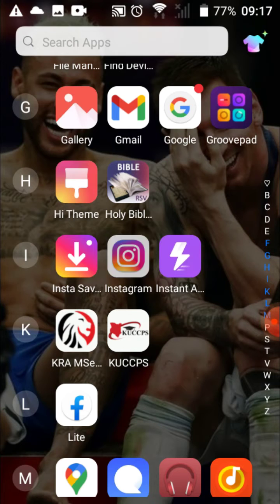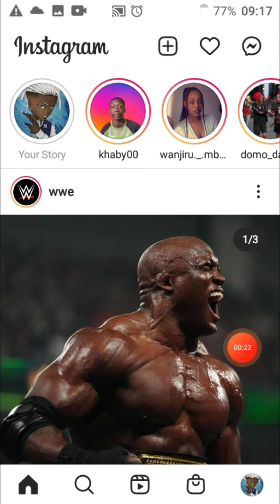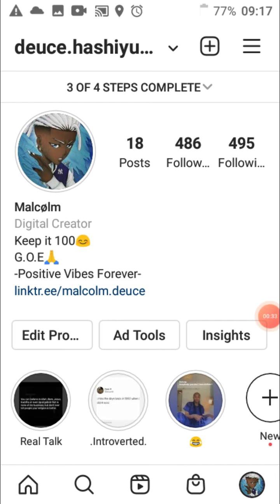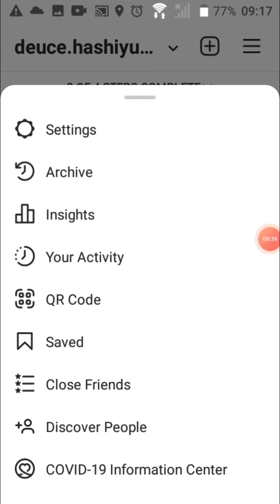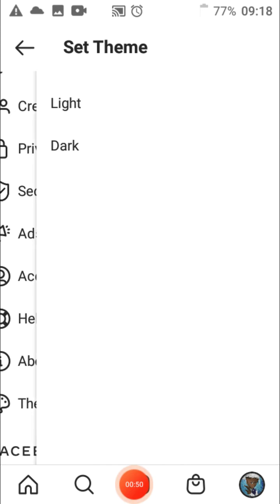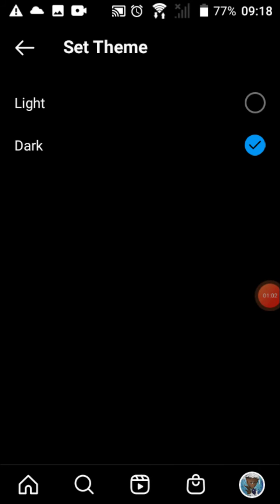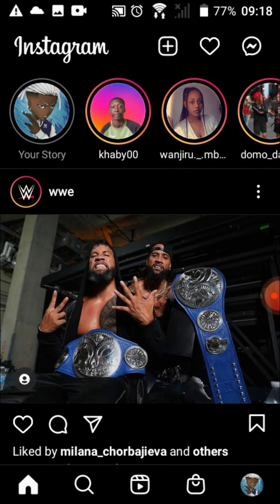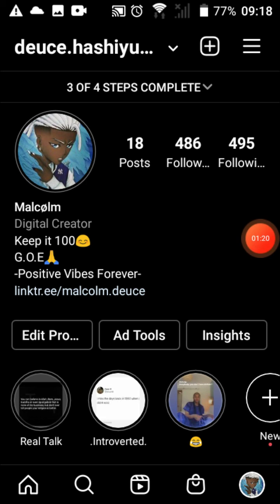How to turn on Dark Mode in Instagram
This is a simple step by step tutorial on how to turn on Dark Mode in Instagram across any android device.

Dark Mode makes your apps look way cooler than boring old light mode and also, it saves your Battery Life.

Recording App used: VidMa Recording Lite

App in the spotlight: Instagram

Phone used: ZTE Z839

Hope this helps you out in one way or another. If you have any questions, please drop them in the comments section and I'll be sure to respond as soon as possible.

Stay safe and remember, smiling is the key to a longer, healthier life. So smile.